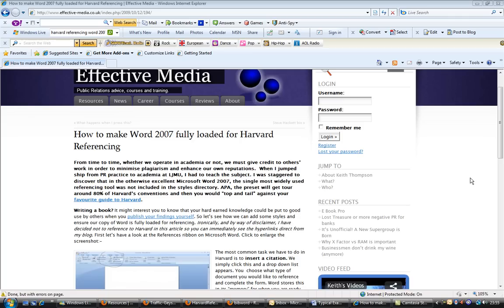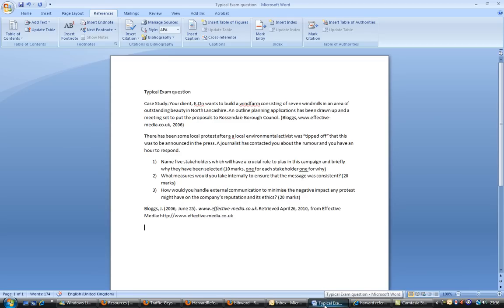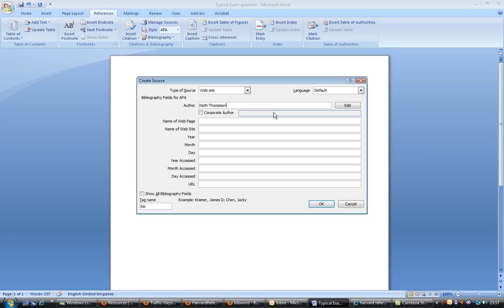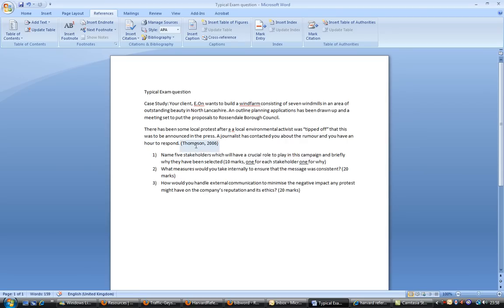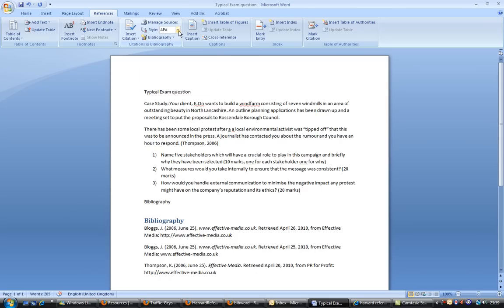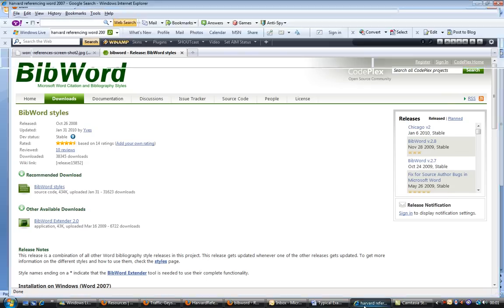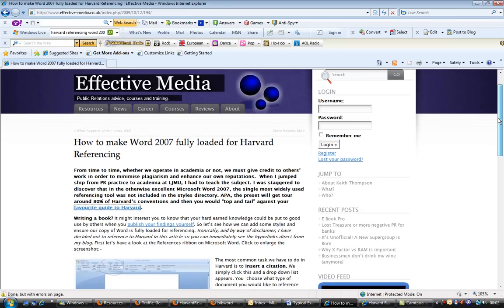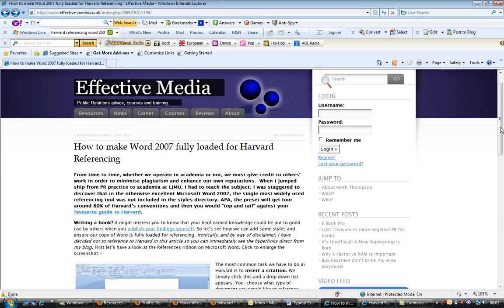Harvard Referencing Word 2007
for How to 1) make Word 2007 fully loaded for Harvard styles 2) employ further shortcuts to ease the burden 3) help you to ways of making money out of your writing.